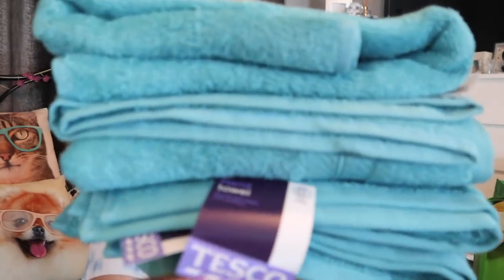Essentials For Moving Out On A Budget|Bathroom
Psst...do you want even more content and some extras along the way? Then, why not join our evergrowing family and see what extra's you fancy to enjoy:

So, we are kicking off the moving hauls with the bathroom of which I have quite a little stack of items ready to go...

Some of my go to places for bathroom items are below and I'll try to link the stores if I can:

All your bargain shops (Home Bargains/B&M/Poundland, etc)

If you have been following me for a while, you will know that in September I am doing a 10k charity run for Cancer Research UK. This is an illness that has affected several members of my family (including my little kitty Elvis in heaven) and I know that it has most definitely affected many, many other families. Any donations are greatly appreciated, but if you are unable to, thank you for taking the time to read this section:

xxShannonLeighxx